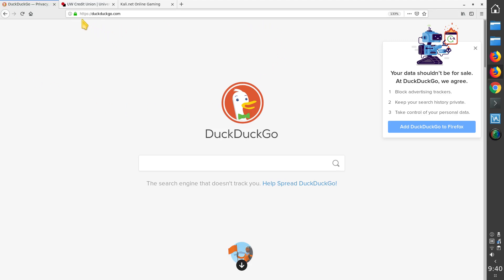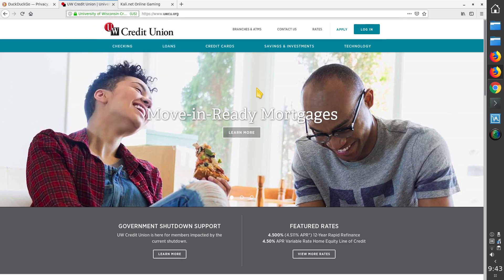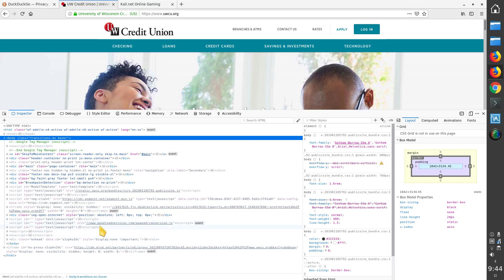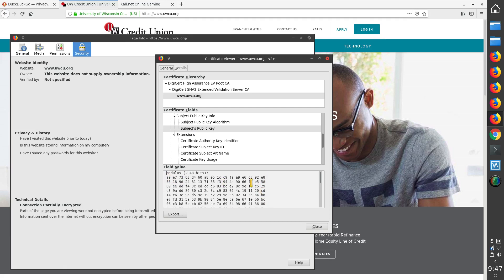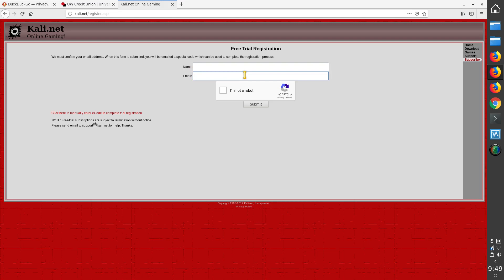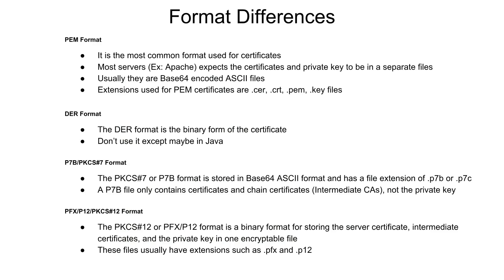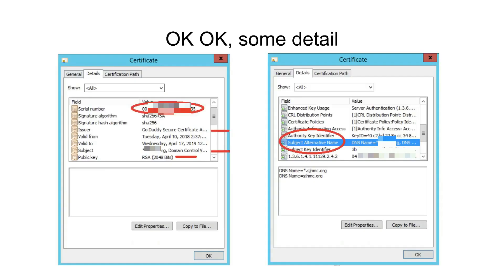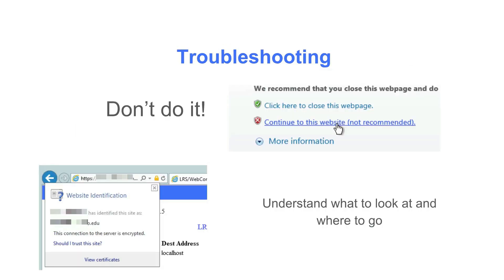Your digital security, are you safe or not? Know how to tell - Certificates 101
How do you keep yourself secure on the internet? How do you minimize your risk for malware, ID theft and more.

One piece of the puzzle is certificates and how they work.

In this video we'll cover:
- Internet browsing secure, and unsecure, how to know
- What is a certificate, why should you care
- Some technical info on how HTTPS (secure web browsing) works
- What to look for to see if you're being scammed